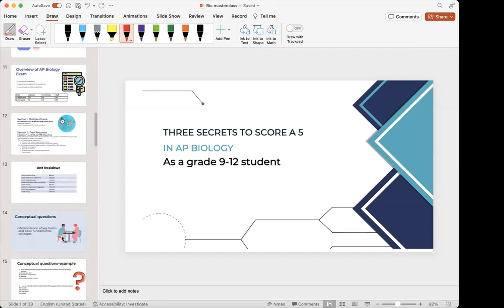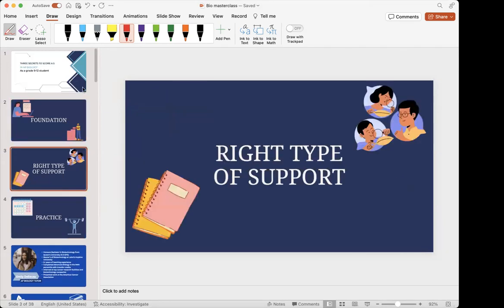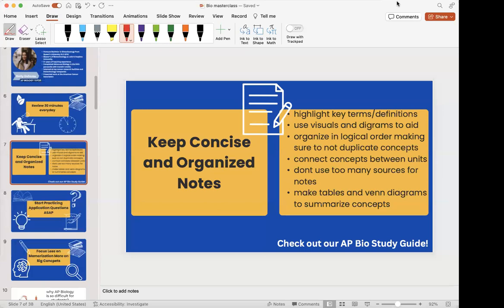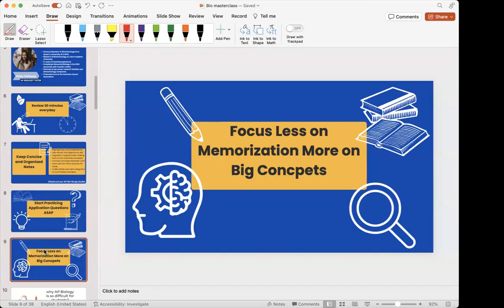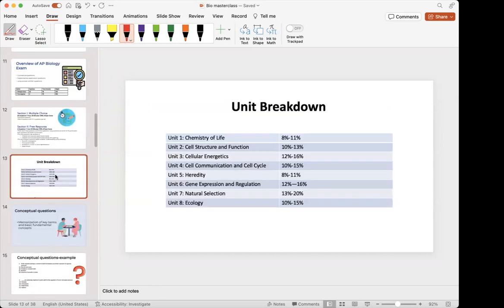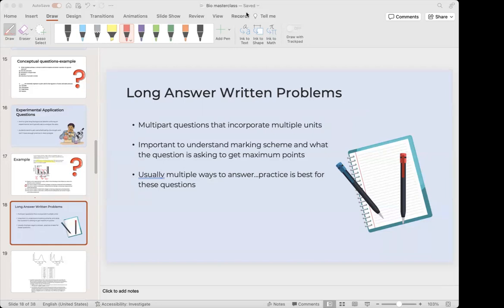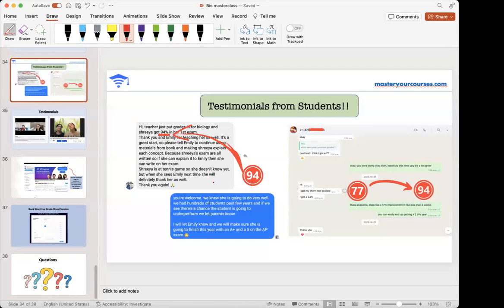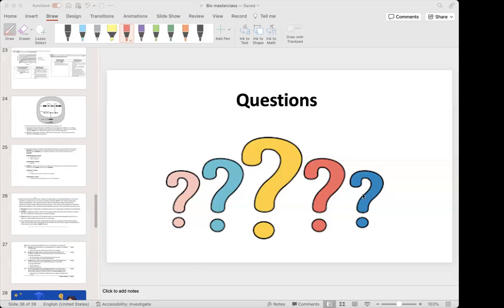AP Biology Masterclass:Three Secrets to Get A's and Score a 5 on the AP Biology Exam-Jan 18, 2024